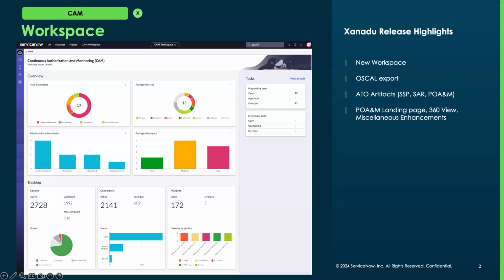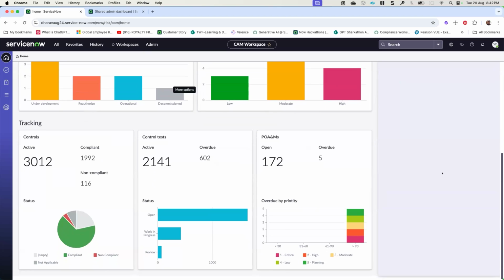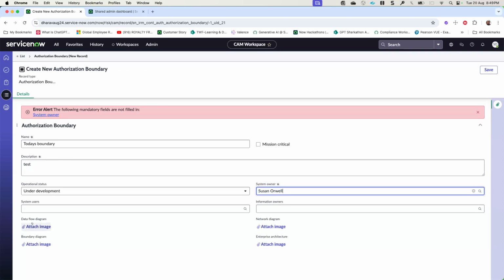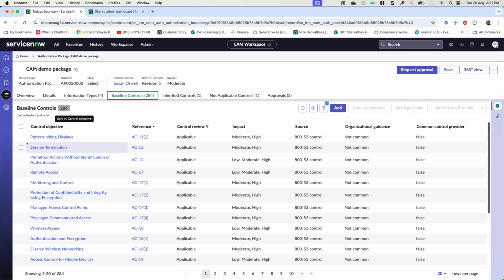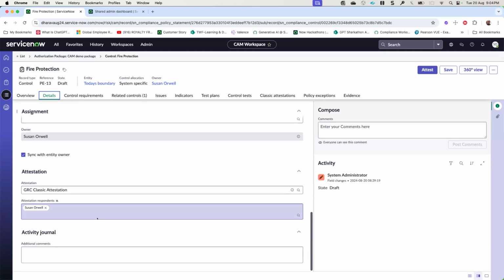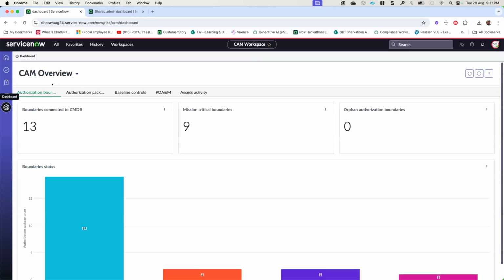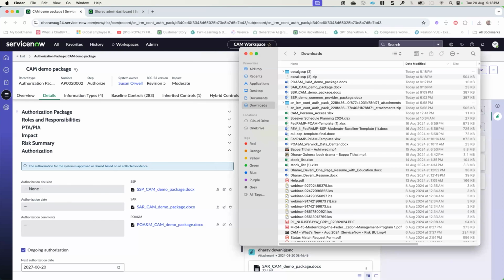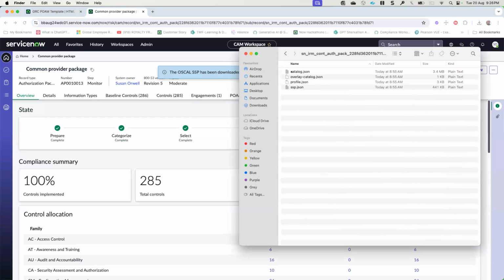August 24' Store Release What’s new in Continuous Authorization and Monitoring CAM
Continuous Authorization and Monitoring (CAM) has a new look – come see a live demo of the Next Experience that is now available in the ServiceNow store. You also won’t want to miss seeing how CAM can now export data and reports in OSCAL format. Join us to see all the new enhancements!